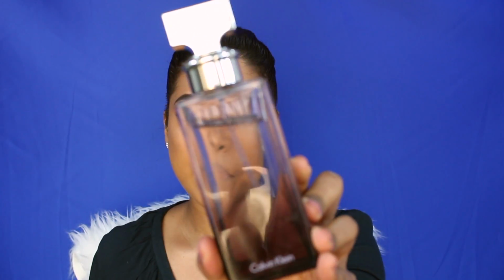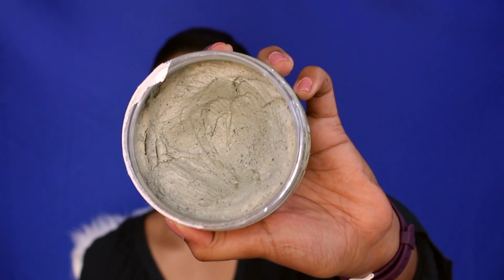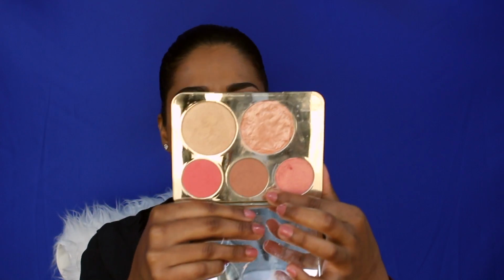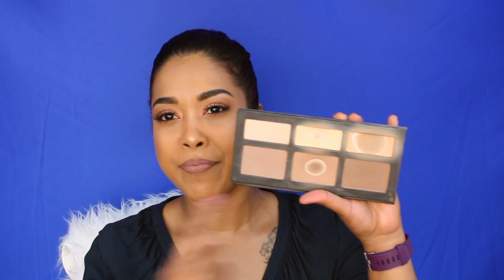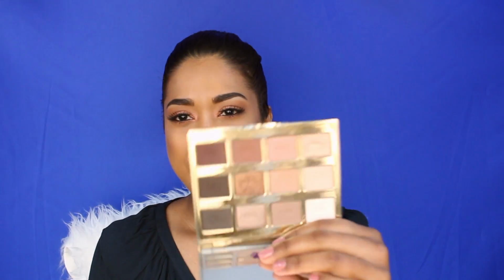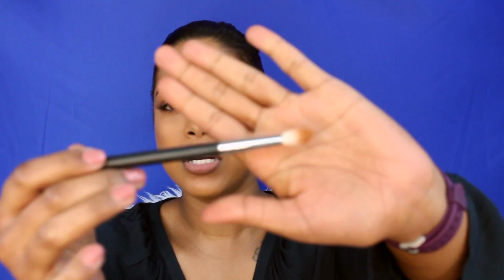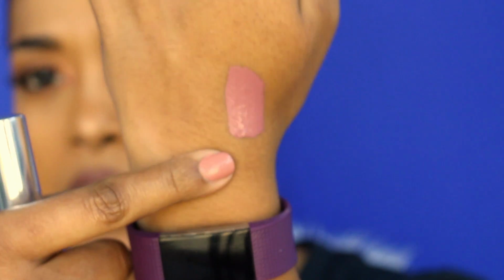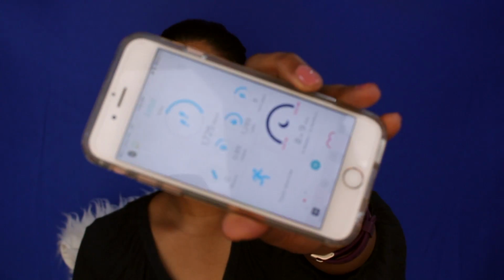*New* 2016 Favorites | Requested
Remember to switch over to HD!

Will Update Later!